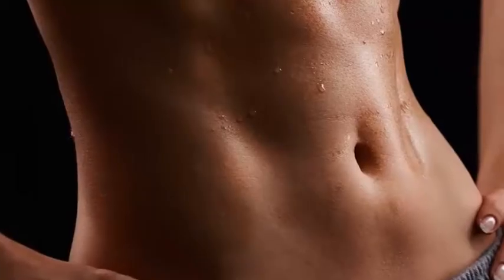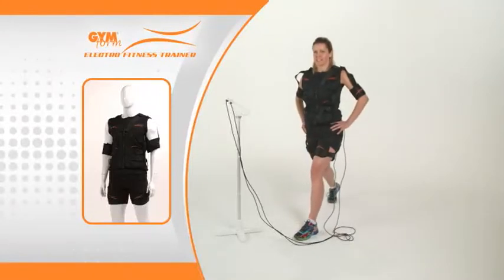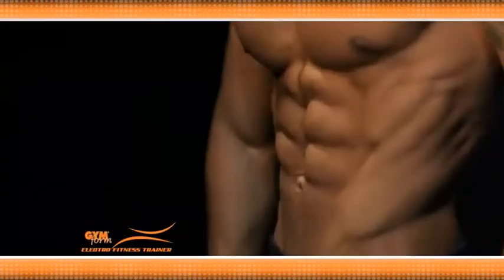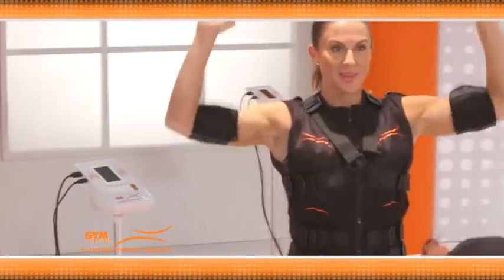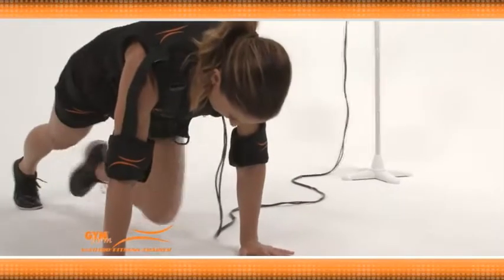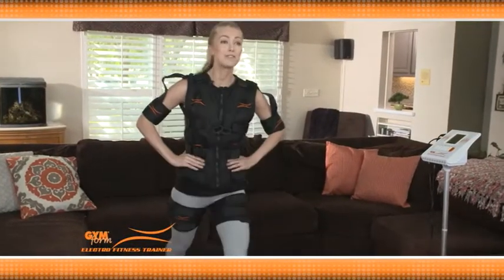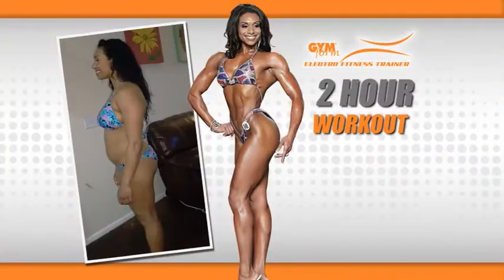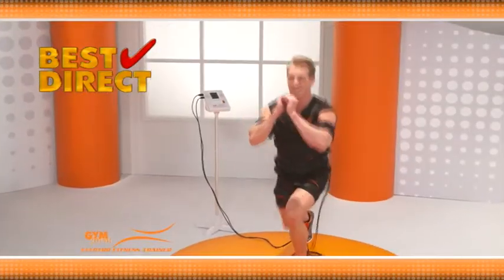Gymform Electro Fitness Trainer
How can a fitness equipment like Gymform Electro Fitness Trainer be so good? The secret is a brand-new form of training called active electrical resistance training that uses a kind of full-body suit to dramatically amplify the muscular results of every movement you make. The Electro Fitness Trainer sends an electrical impulse that causes much more muscle fibre to fire, and much deeper into your muscles, even down to the microfiber muscles.